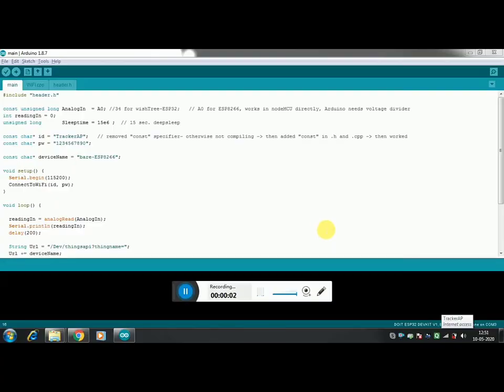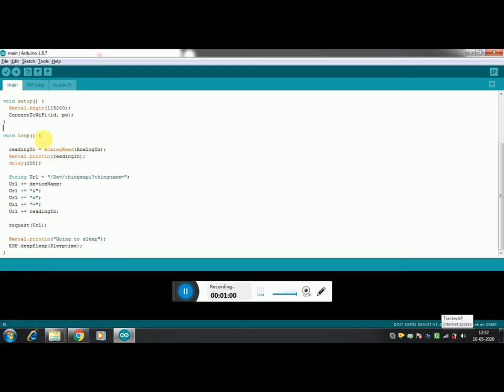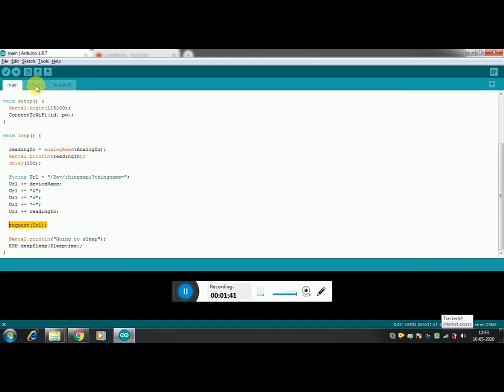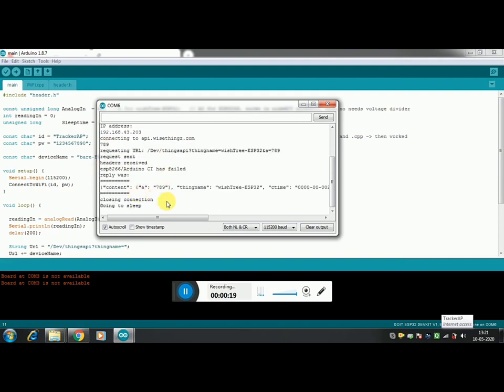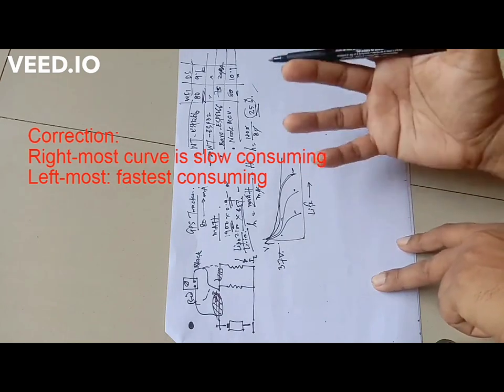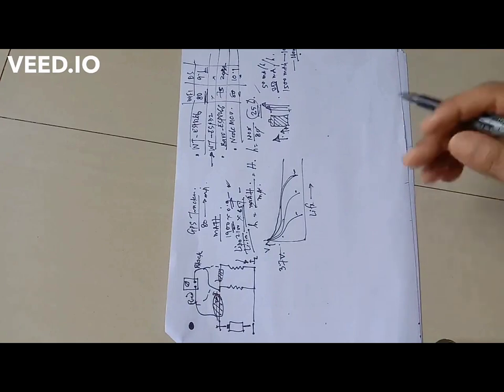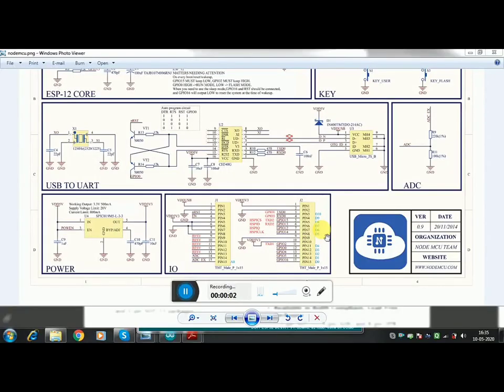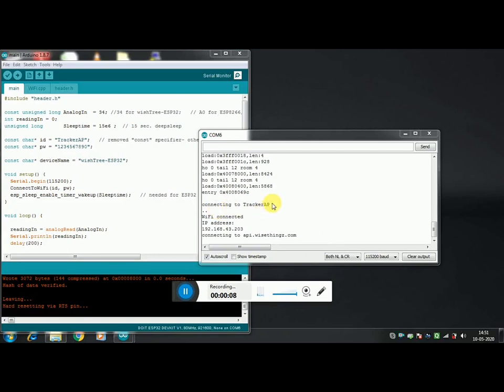Measure current (mA) flow using multimeter; estimate and enhance battery life, Part-2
Understand battery and power management of IoT device- part-2

In this part-2, we will cover,
1. Measure current flow using
2. Estimate battery life of IoT devices
3. Enhance IoT device life by optimizing hardware and software
We used ESP8266 and arduino IDE for the experimentation